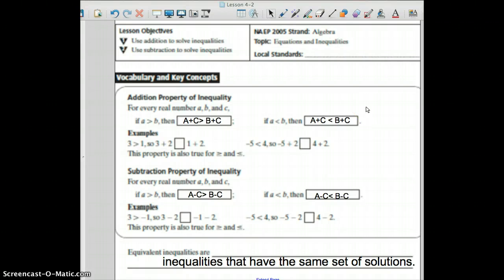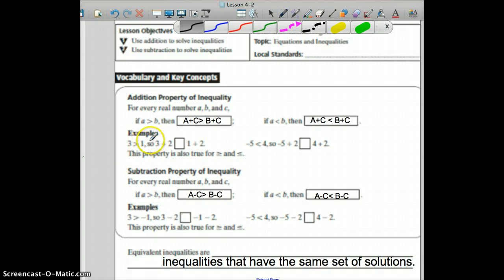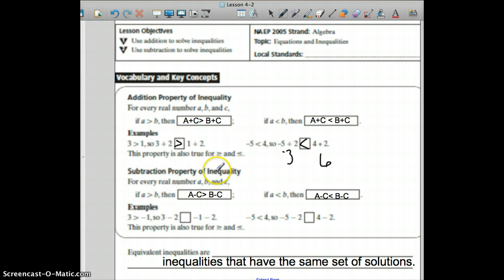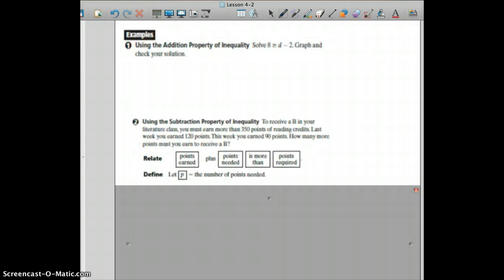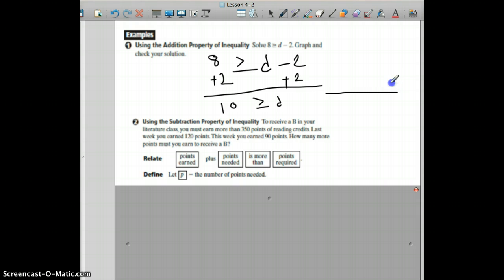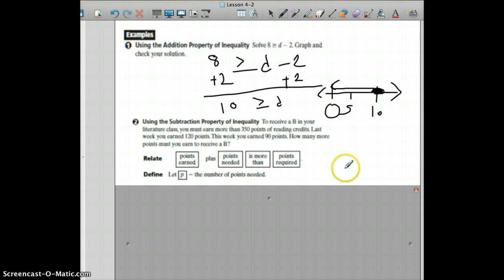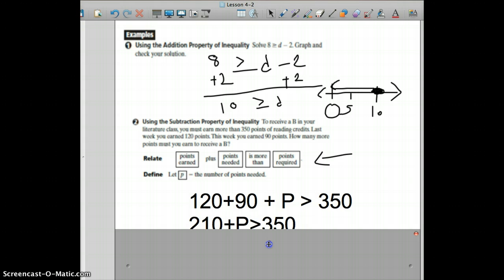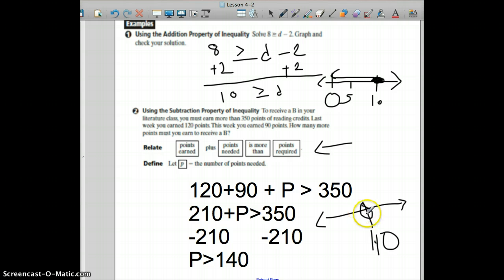CH 4-2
Using addition and subtraction to solve inequalities